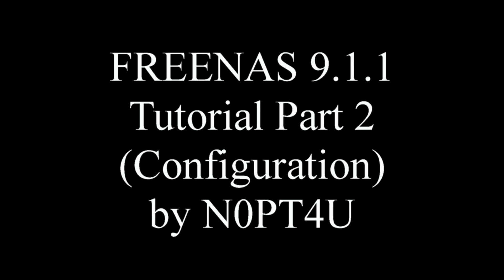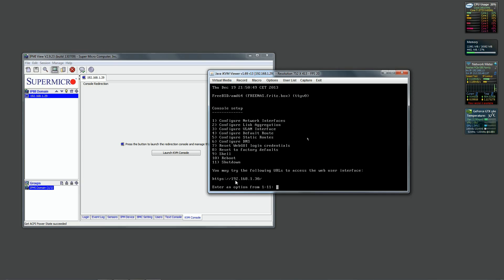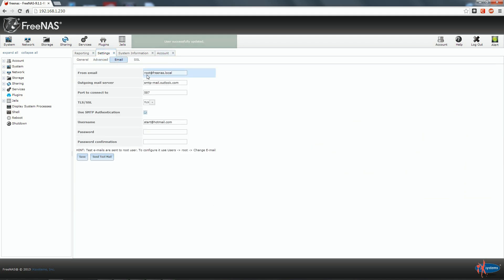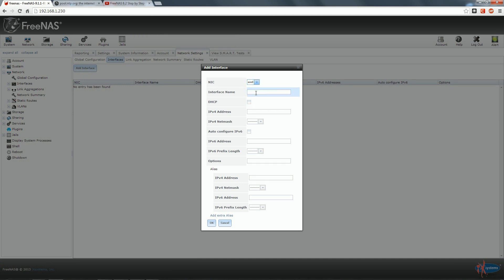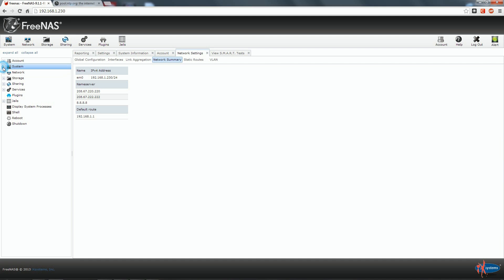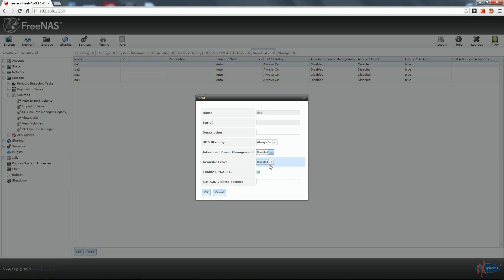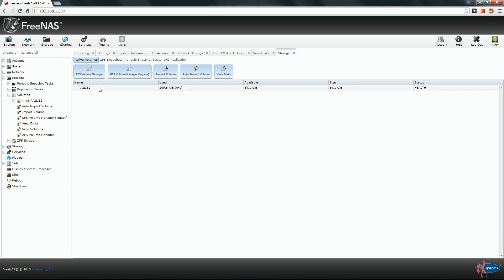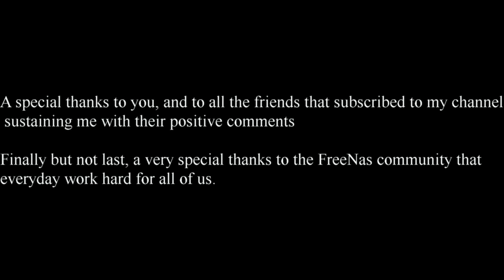FREENAS 9 1 1 BUILD AND INSTALL Part 2 CONFIGURING FREENAS N0PT4U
Modifying admin account in FreeNas, Configure E-Mail reports, Configure NTP Server, Configure Interface IP Address, DNS, Default Gateway, Creating a Volume.